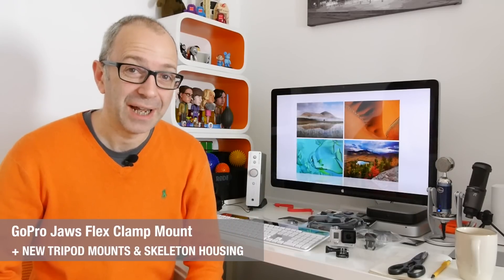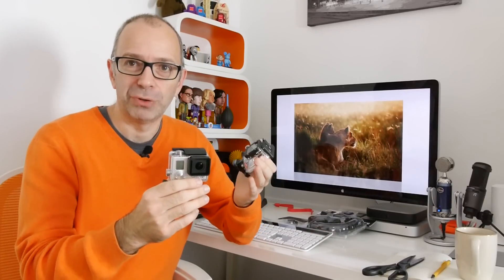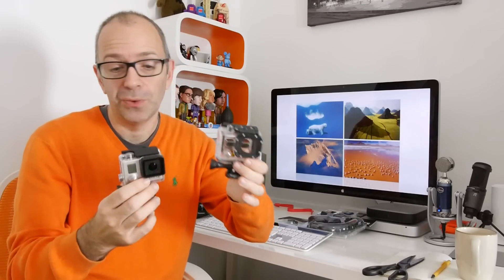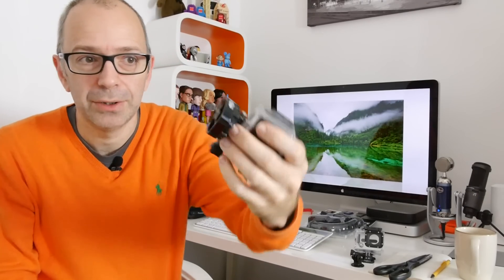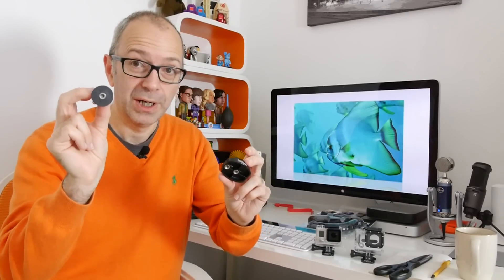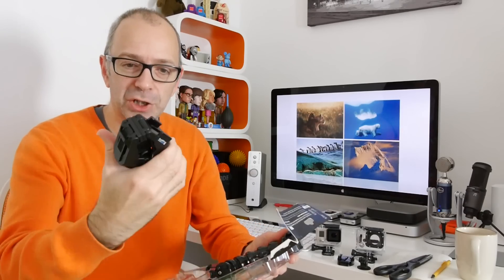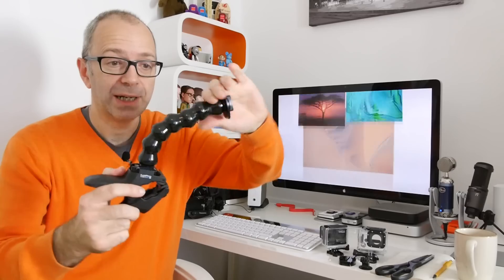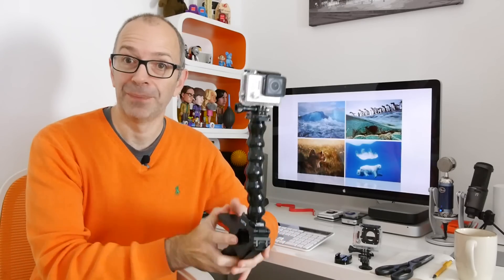GoPro Jaws Flex Clamp Mount + New Tripod Mounts & Skeleton Housing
GoPro Jaws Flex Clamp Mount + New Tripod Mounts & Skeleton Housing ... with new accessories launched to compliment the new GoPro Hero3+ camera, have GoPro really delivered NEW products? Watch to find out.

Get your GoPro Jaws Flex Clamp Mount
UK - Link to follow

Get your New Tripod Mounts here